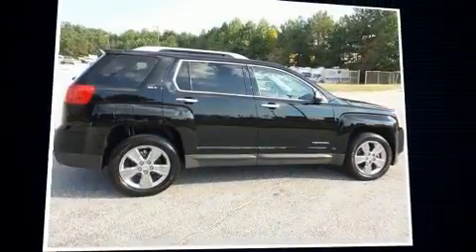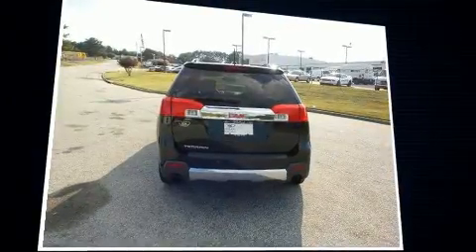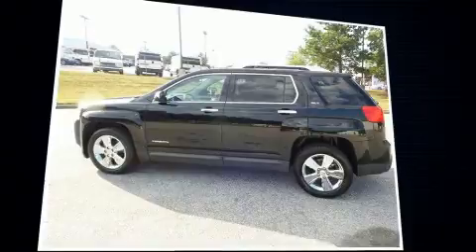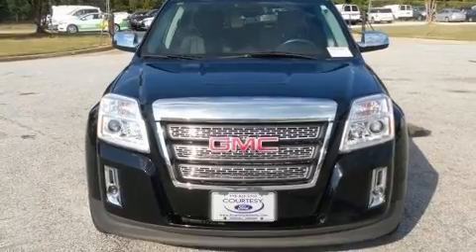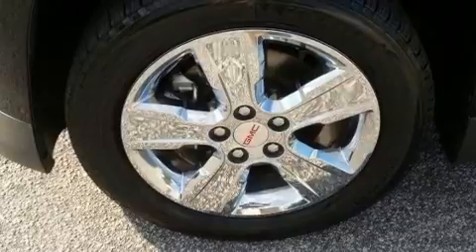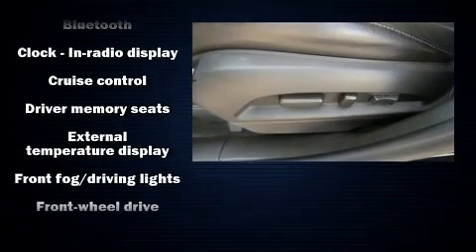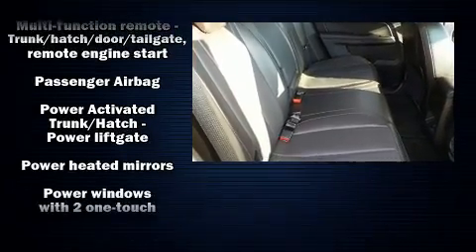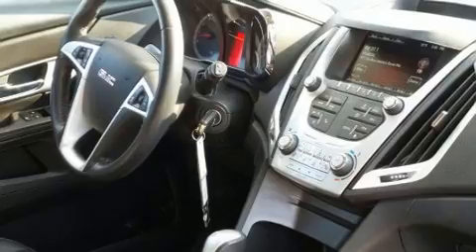2015 GMC Terrain SLT-2 in Conyers, GA 30013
Courtesy Ford
1636 Dogwood Drive

Load your family into the 2015 GMC Terrain. With less than 40,000 miles on the odometer, this 4 door sport utility vehicle prioritizes comfort, safety and convenience. A 3.6 liter V-6 engine pairs with a sophisticated 6 speed automatic transmission, providing a smooth and predictable driving experience. Top features include cruise control, leather upholstery, a trip computer, heated seats, power door mirrors and heated door mirrors, a power liftgate, lane departure warning, and the power moon roof opens up the cabin to the natural environment. Premium sound drives 8 speakers, providing you and your passengers a sensational audio experience. Safety equipment has been integrated throughout, including: head curtain airbags, front SIDE impact airbags, traction control, brake assist, ignition disabling, onStar, and 4 wheel disc brakes with ABS. For added security, dynamic Stability Control supplements the drivetrain. It also arrives with a Carfax history report, providing you peace of mind with detailed information. Our knowledgeable sales staff is available to answer any questions that you might have. They'll work with you to find the right vehicle at a price you can afford. Stop by our dealership or give us a call for more information.